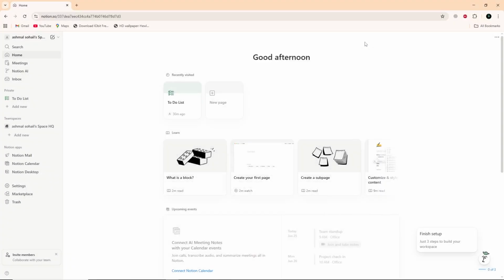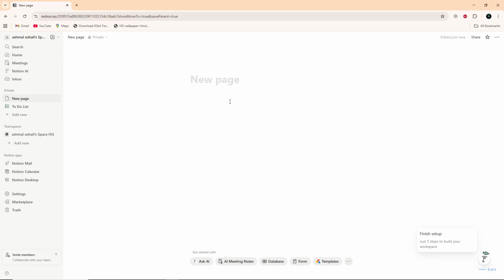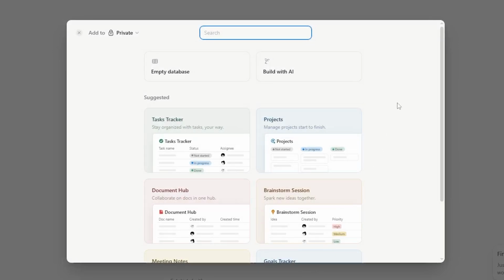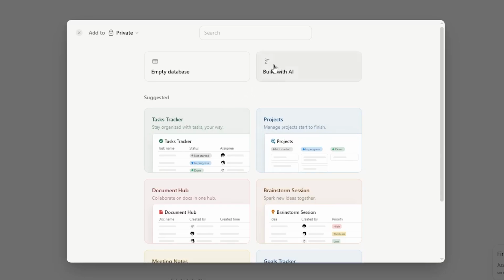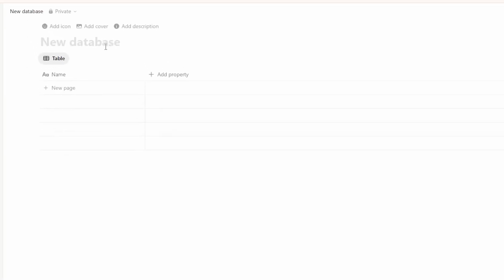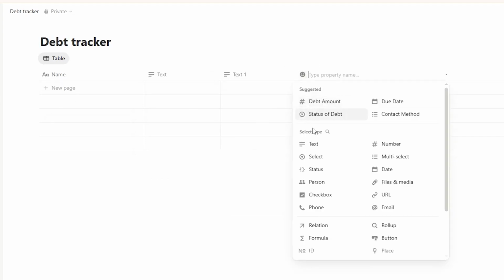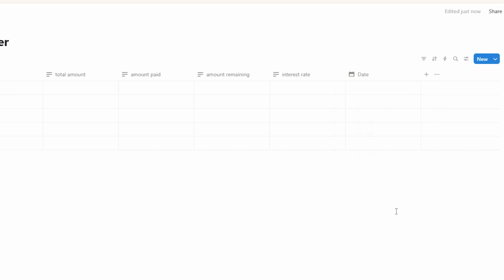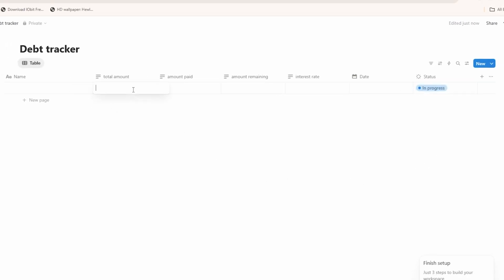How To Create A Debt Tracker In Notion (2026) - Simple Guide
Looking to track your debt in one place without complicated spreadsheets? In this video, I show you how to create a debt tracker in Notion step by step. You will learn how to set up a simple database, track balances, interest, and payments, and visualize your progress over time. This is perfect for personal finance tracking, budgeting, and staying organized while paying off debt using Notion.